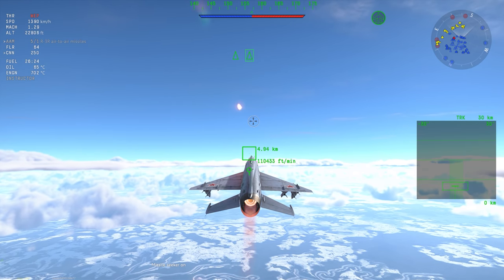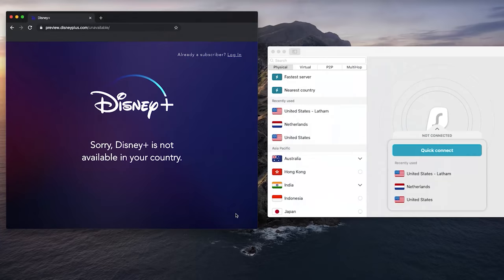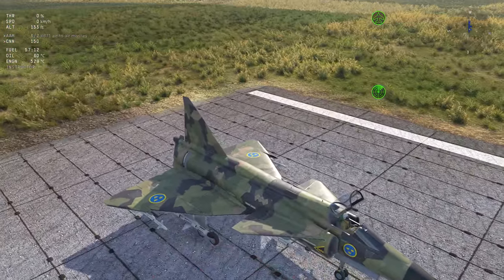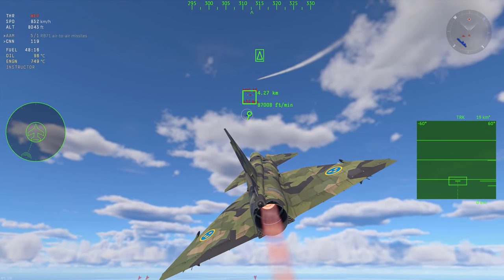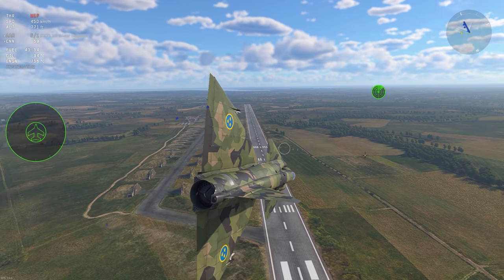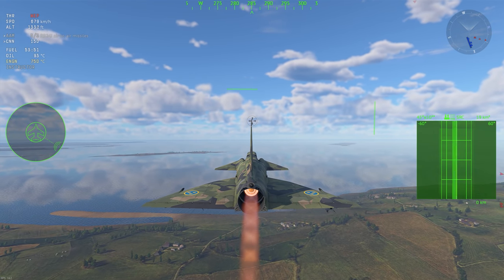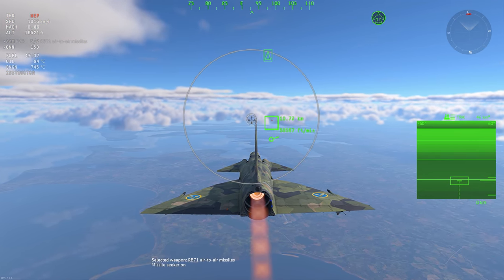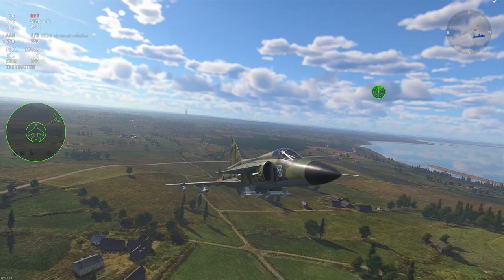New Best Jet in War Thunder? | JA37 Viggen + Skyflash Missile! | Dev Server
Every Friday

◄► Merch!